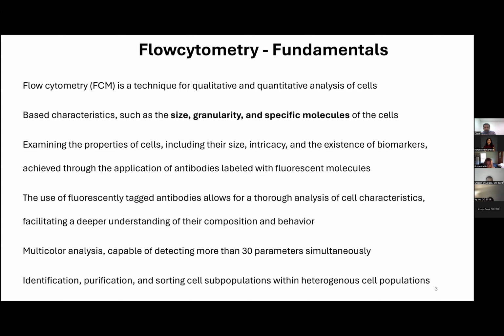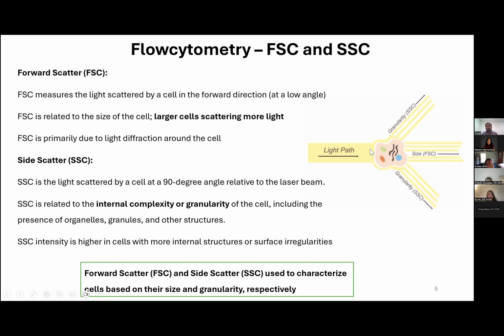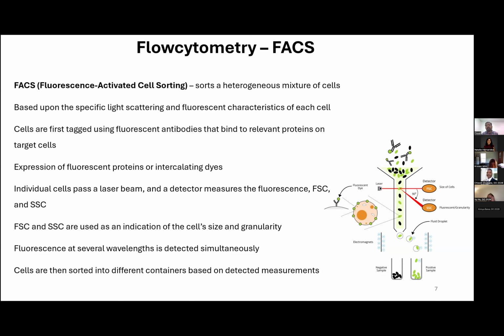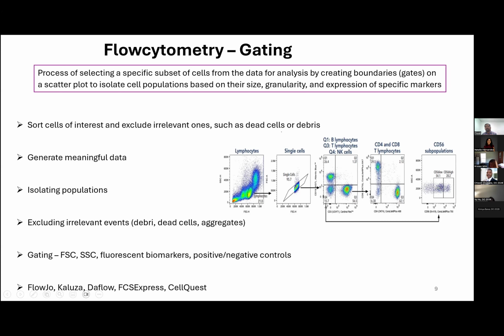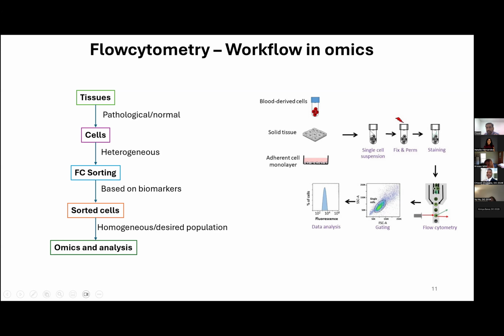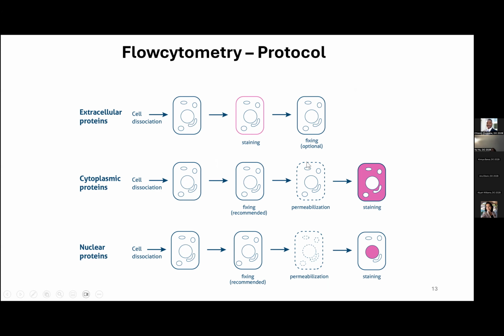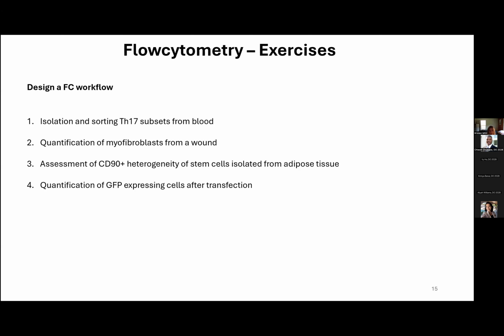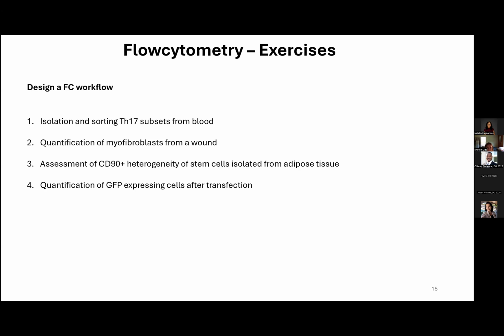CTS 704 lecture with Dr. Thankham 7/1/2025